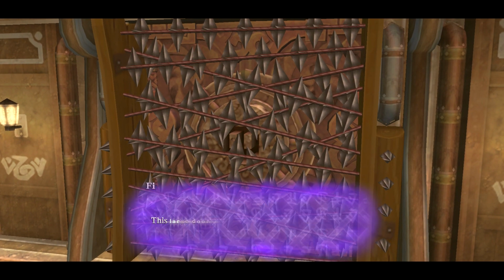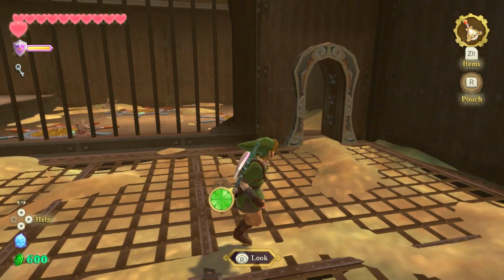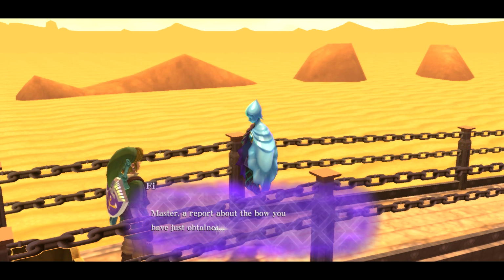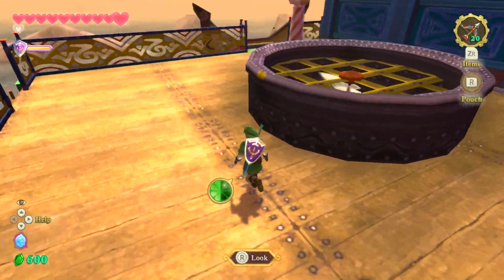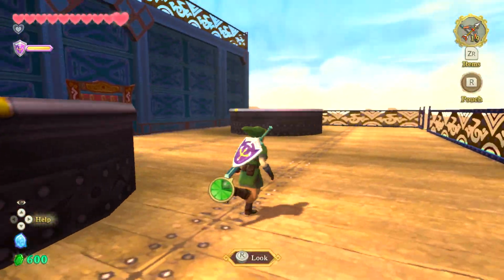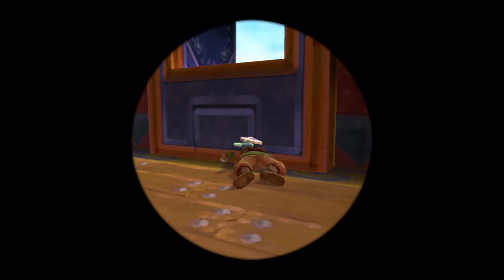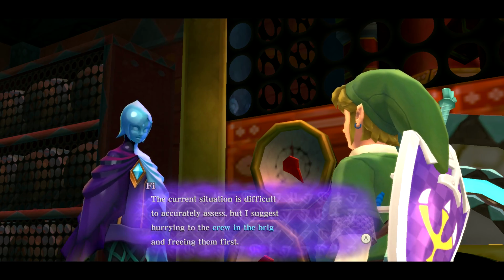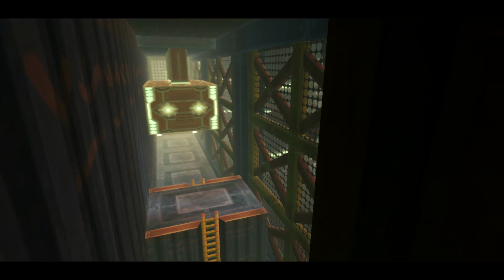The Legend of Zelda: Skyward Sword HD | "Entering the Sandship" | #23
Welcome to The Legend of Zelda: Skyward Sword HD!

What is The Legend of Zelda: Skyward Sword HD?

The Legend of Zelda: Skyward Sword HD is an action-adventure game for the Nintendo Switch, developed by Tantalus Media and published by Nintendo. It is a high-definition remaster of the 2011 Wii game The Legend of Zelda: Skyward Sword. It was released worldwide on July 16, 2021.

Gameplay in The Legend of Zelda: Skyward Sword HD is largely unchanged from the original game. As in most The Legend of Zelda games, players control the series' main protagonist, a young swordsman named Link. In combat, Link primarily uses a sword and shield, bow and arrows, and bombs. The remaster features two control schemes, one of which aims to replicate the functions of the Wii Remote Plus and Nunchuck through improved motion controls on the Joy-Con, while the other aims to replicate a traditional control scheme by using the right analog stick to control the previously motion-controlled sword. This secondary control method allows the game to be played in handheld mode, on a Pro Controller, and on the Nintendo Switch Lite.

In addition to higher-resolution graphics, the game now plays at 60 frames per second. Other quality of life features added include autosave, the ability to save to any of the three save files instead of just the original file (which also now includes giving Hero Mode its own slot upon unlocking it as a New Game Plus feature when saved into a file), many of Fi's hints now being optional, the ability to skip dialogue boxes and cutscenes, and item descriptions no longer appearing after the first encounter with an item, with the Gratitude Crystals being the lone exception. One Amiibo figure is supported, being a new figure depicting Zelda and a Loftwing enabling fast travel between the sky and the surface.

Series producer Eiji Aonuma stated in June 2016 that it might be possible to create an HD remaster of Skyward Sword for then-current hardware. Years prior, during the development of The Legend of Zelda: Breath of the Wild, Nintendo experimented with an HD version of Skyward Sword running on Wii U development kits when trying to settle on a graphical style for the new game. This ultimately led to the production of The Wind Waker HD, whose success encouraged the Zelda team to pursue other high-definition remasters. In November 2018, Aonuma recognized the interest in a Skyward Sword remaster, though a spokesperson from Nintendo would later clarify to Eurogamer that there were no plans to bring the game to the Nintendo Switch at that time. In August 2020, Amazon UK had listed a Nintendo Switch version of Skyward Sword, though it was delisted soon after.

In February 2021, a remaster of Skyward Sword for the Nintendo Switch was announced during a Nintendo Direct stream with a release date of July 16, 2021. A pair of Joy-Con controllers themed after the Master Sword (right Joy-Con) and Hylian Shield (left Joy-Con) from the game were also released on the same date, in addition to the Zelda & Loftwing Amiibo figure. This version was co-developed with Tantalus Media, who previously also handled Twilight Princess HD.